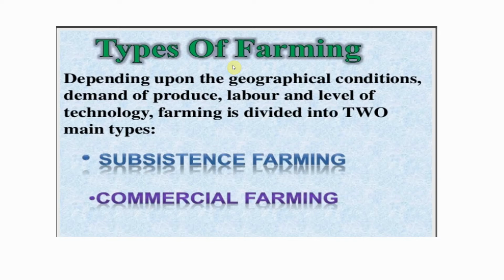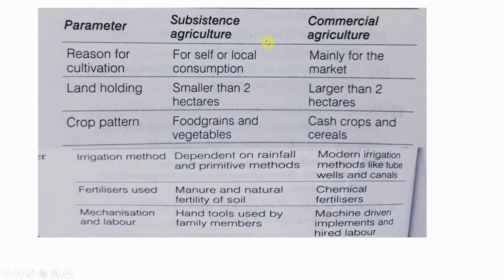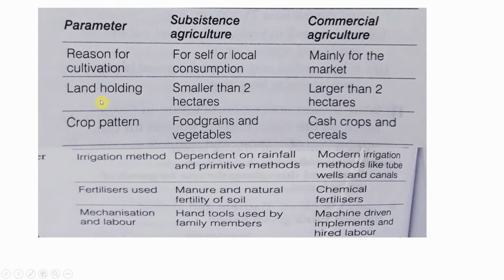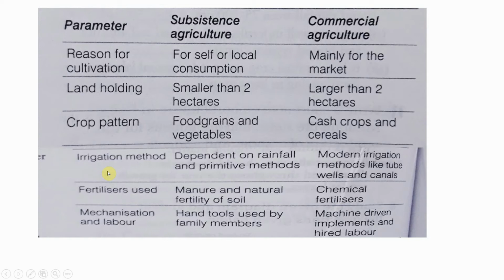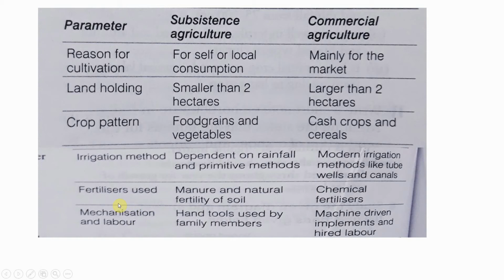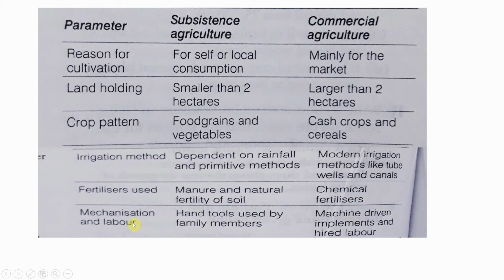Types of farming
Ch-agriculture